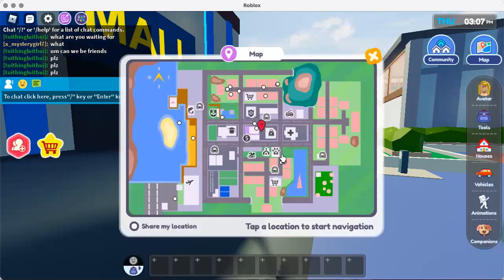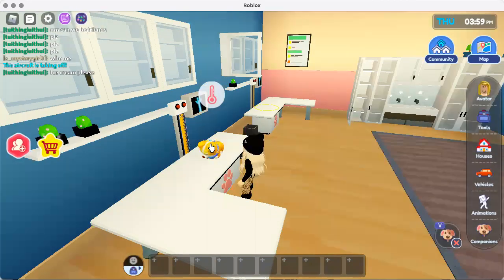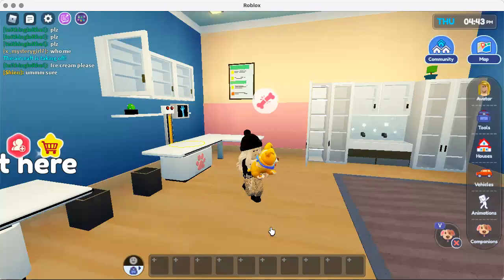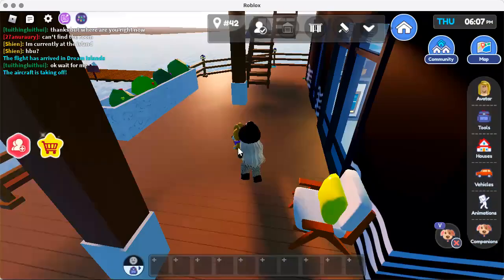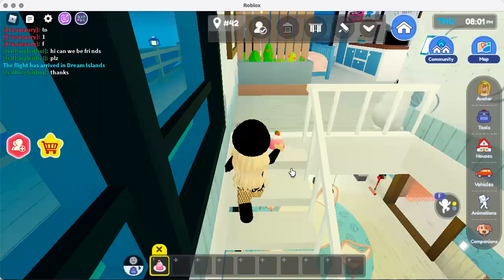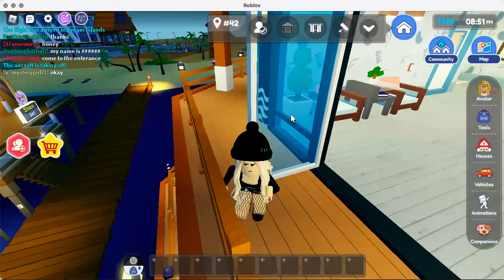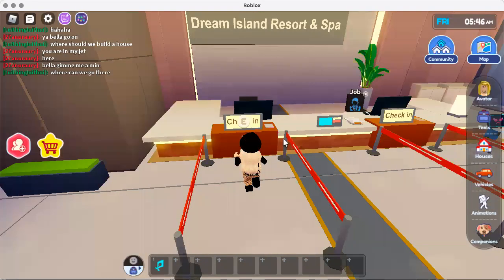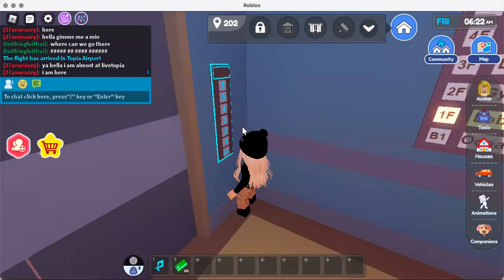reacting to new updates in livetopia